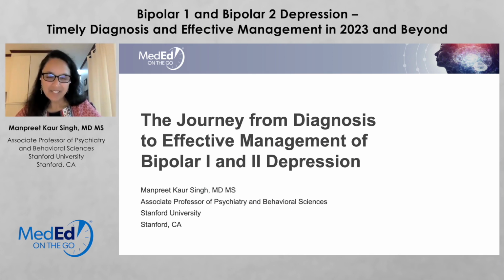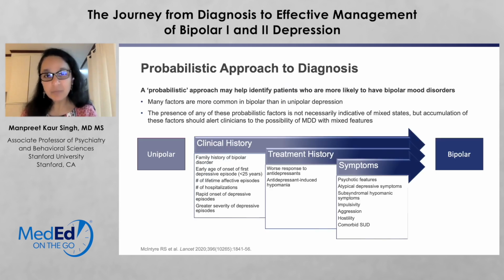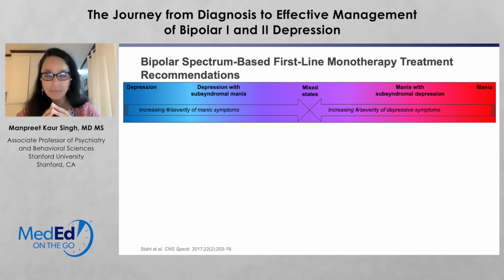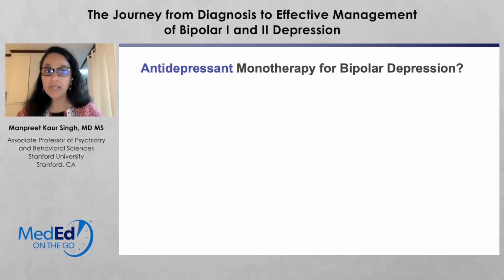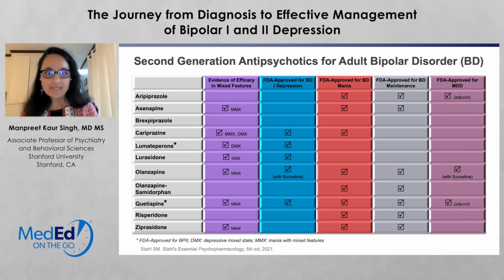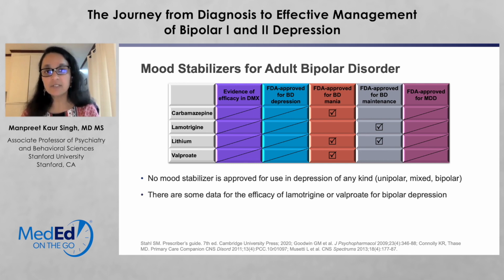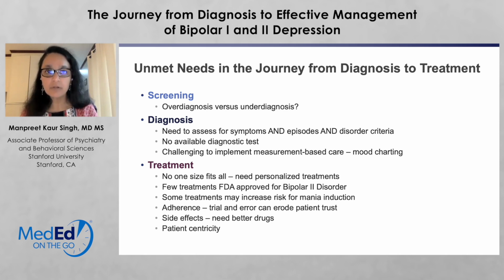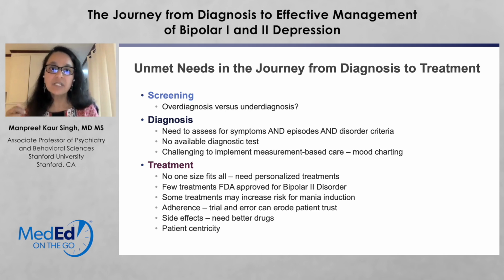The Journey from Diagnosis to Effective Management of Bipolar I and II Depression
Stanford's Dr. Manpreet Kaur Singh takes us on the journey that people living with bipolar disorder travel from diagnosis to effective management.

This video is part of a larger CE/CME Certified program entitled: Bipolar 1 and Bipolar 2 Depression – Timely Diagnosis and Effective Management in 2023 and Beyond. You can receive free CME credit, view this video, and download slides from the presentation